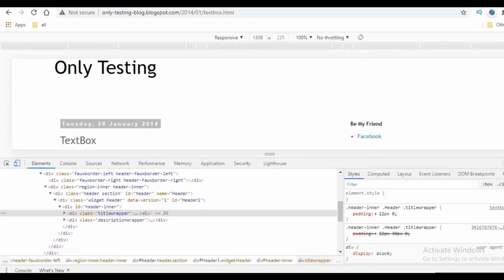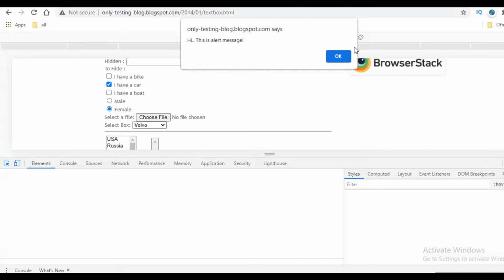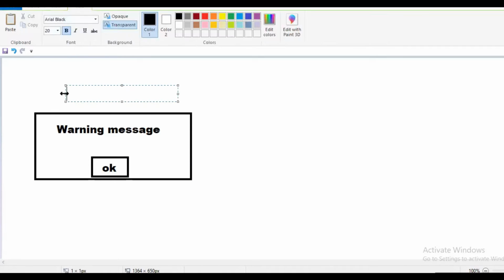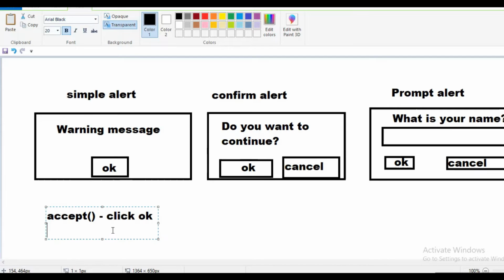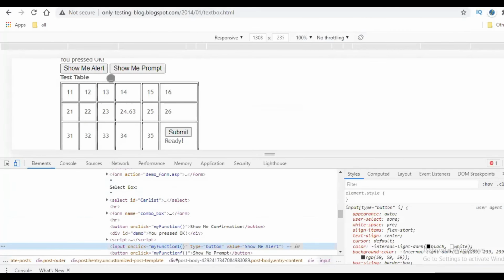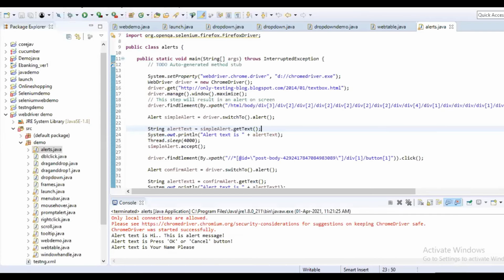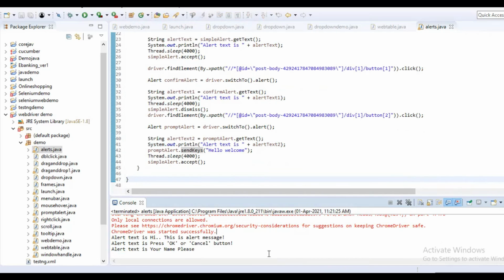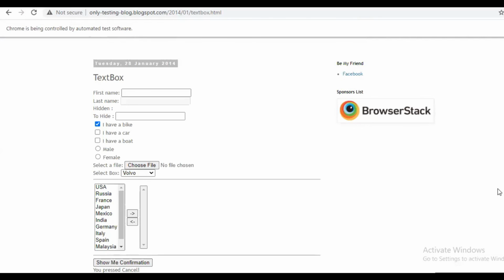Handling Alerts in Selenium WebDriver | Learn Selenium Webdriver Using Java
Let's Learn to handle Alerts in Selenium Webdriver using Java Programming.

Do you want to attend multiple courses for free:
Basic Japanese Language for Beginners in Tamil:
Software Testing Lessons for Beginners (Tamil):
Python Programing -Basic (English)
Python Programming – Basic (Tamil)
Learn SQL in 30 Minutes (English)
Cucumber – Behavior Design Development Framework (English)